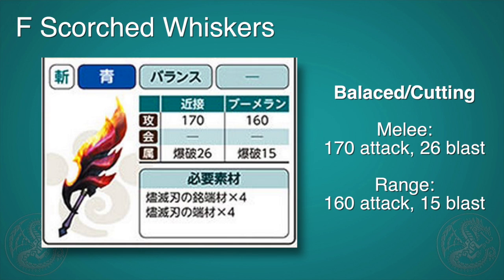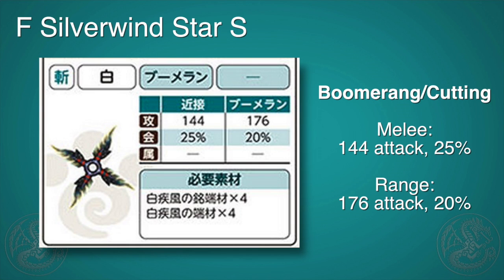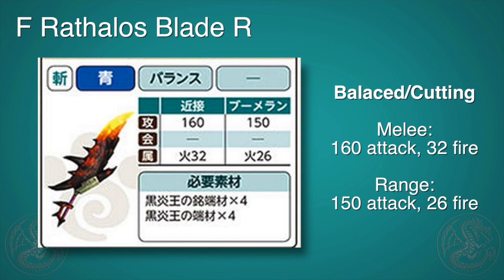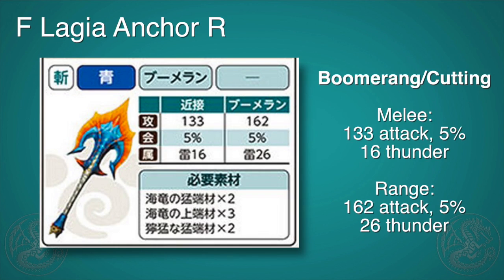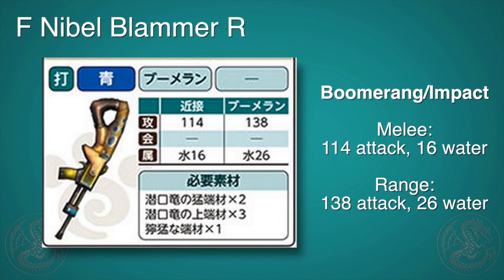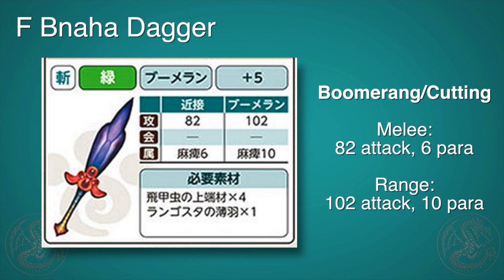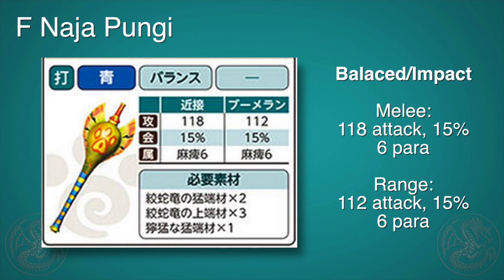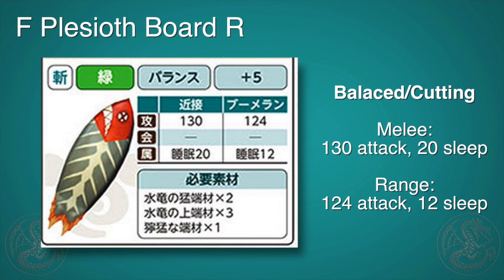Monster Hunter Generations: Top Prowler Weapons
My personal top weapons for the Prowler, my main weapon in MHGen (even for solo, too). So many more weapons in the game, though, so don't assume this is a definitive list!